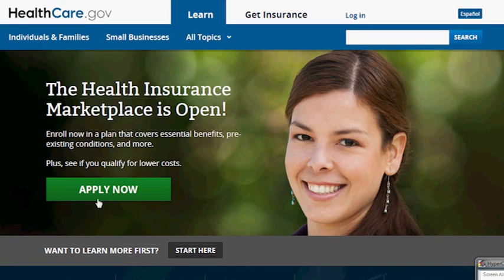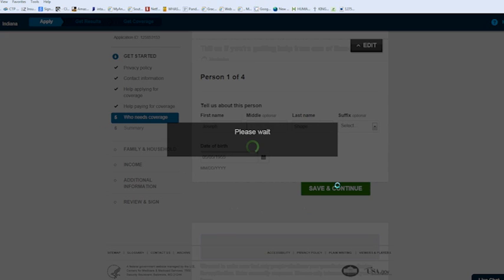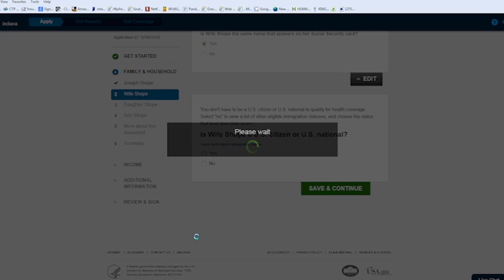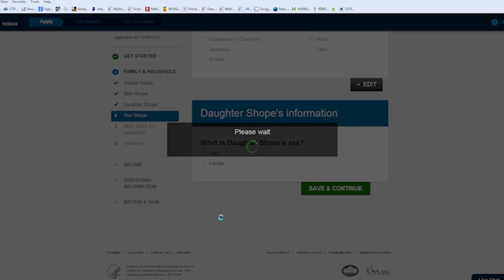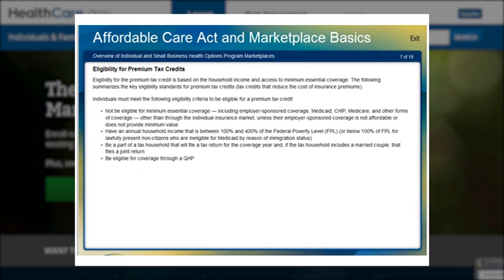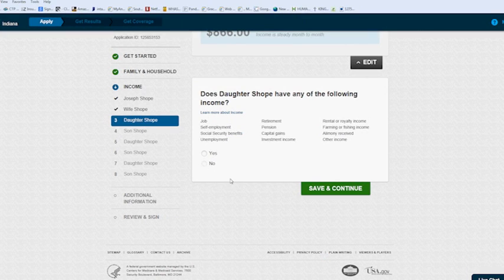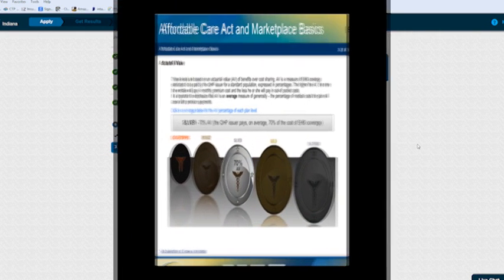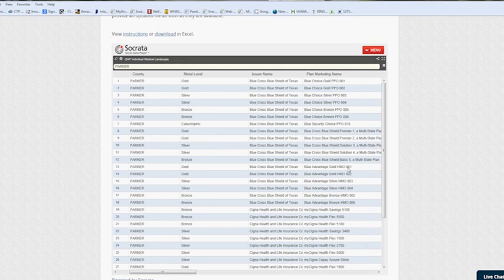Obamacare Instructions for Healthcare.gov (Free Survival Guide)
Free Step by Step Guide to Enrolling on Healthcare.gov Health Insurance Marketplace Exchange. Learn How to Save money with Gov Subsidy, and avoid the penalty. Braught to you by Insureacare

Learn the difference in plan Metal Tiers:
catastrophic, Bronze plans, Silver Plans, Gold Plans and Platinum Plans.

Learn the difference in HMO, HMO-POS and PPO Plans.

Learn How much Subsidy the government will provide based on your income level: 250% or less of the Federal Poverty level, and up to 400% for Tax Subsidy.

This Obamacare video, is a Survival guide for Healthcare.gov website. It makes enrolling easy and simple.